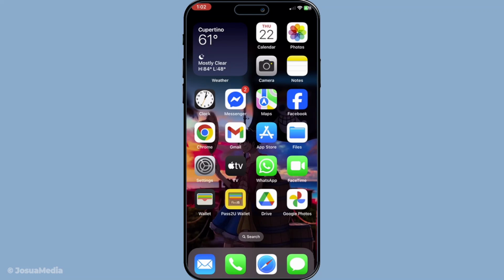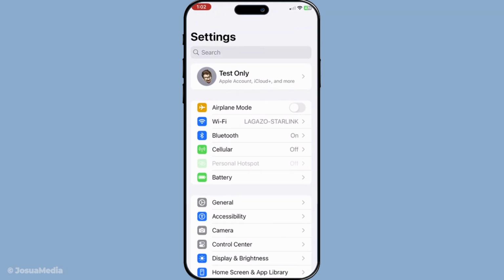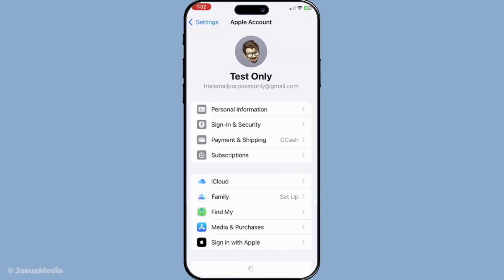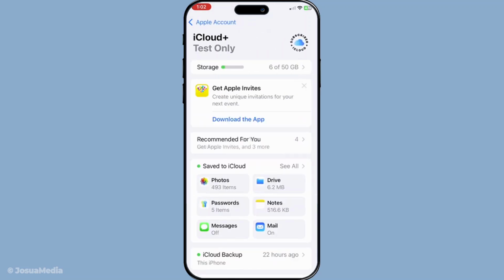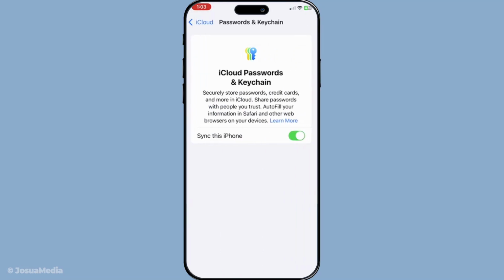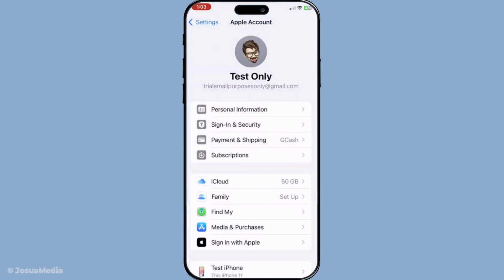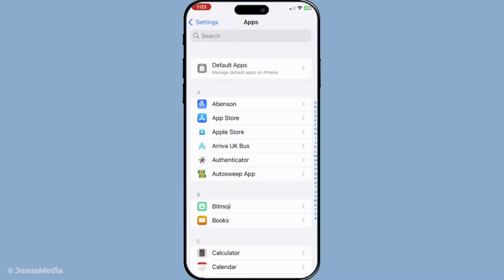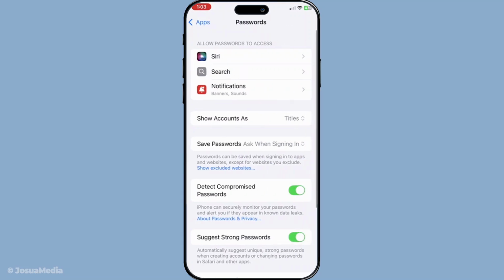How To Access Icloud Keychain Password On Iphone And Ipad (Ios) (Full 2025 Guide)